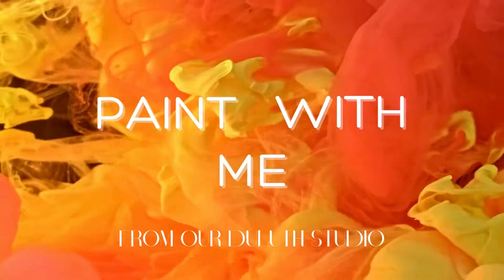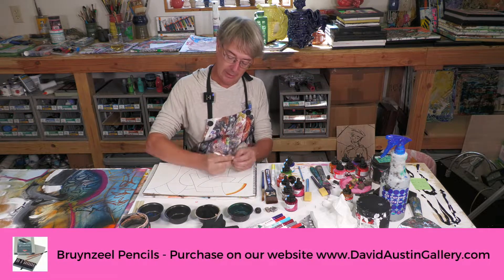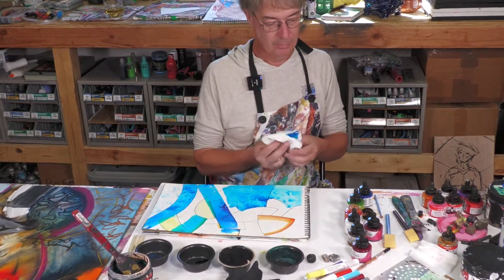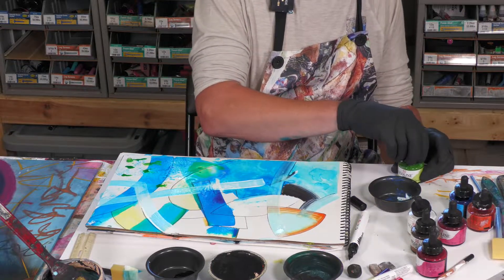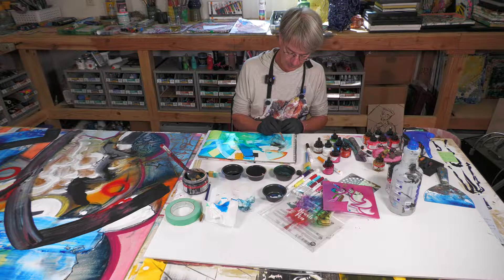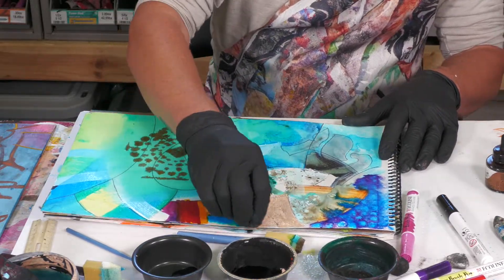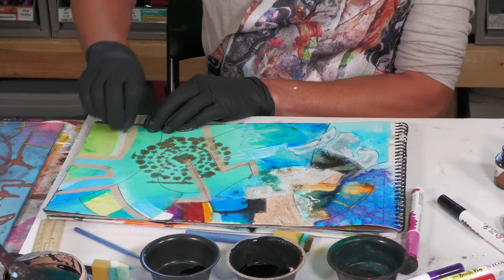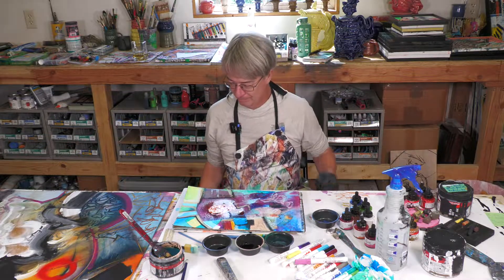Ecoline Brush Pen and Liquid Watercolor Demonstration Modern Watercolor Techniques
Join me as I explore Ecoline Liquid Watercolors and Brush Pens on hot press 140# watercolor paper. Using Bruynzeel pencils to create the initial sketch we will build layers of watercolor.
As always Create Without Fear!
You can purchase all of the products used in this video on our
I am a modern mixed media painter in Duluth Minnesota. I, and my family paint and create together every day.

Want to learn more about how to paint abstract art? Join me and my wife Kristen every Saturday at 10:30 AM Central live here on YouTube to explore new media, modern art techniques, and meet special studio guests every month.
During our interactive live show ask questions, meet other artists, and spice up your studio practice. Or, just watch a few goofy artists create and have a good time together.
See you on Saturday!